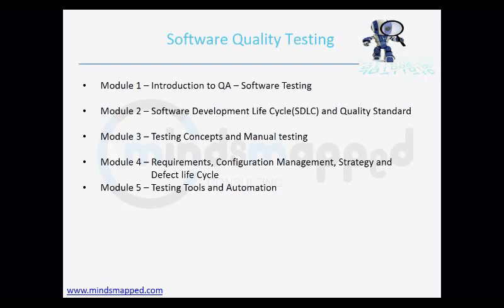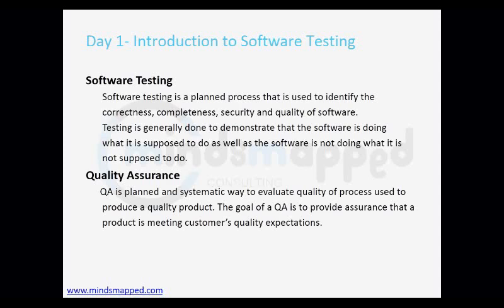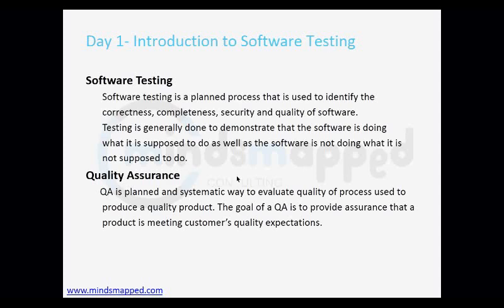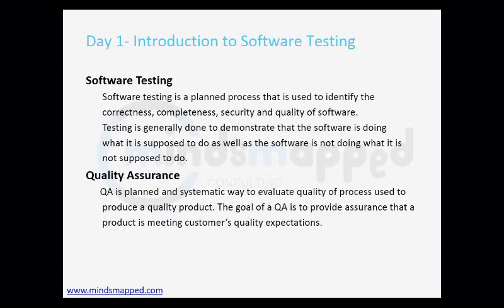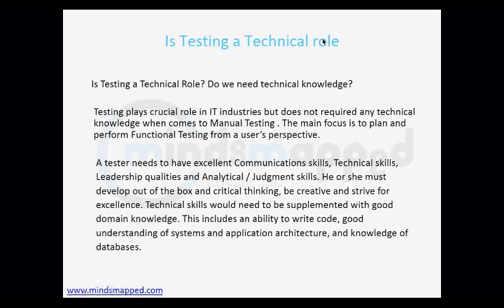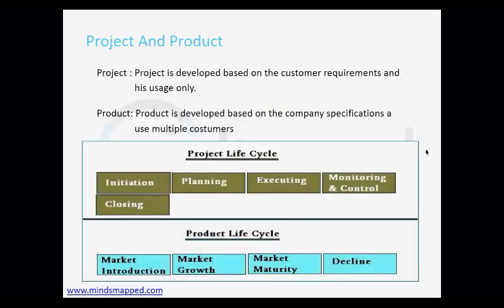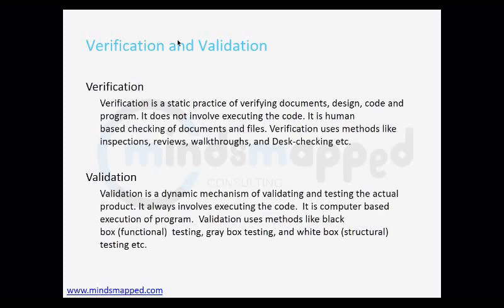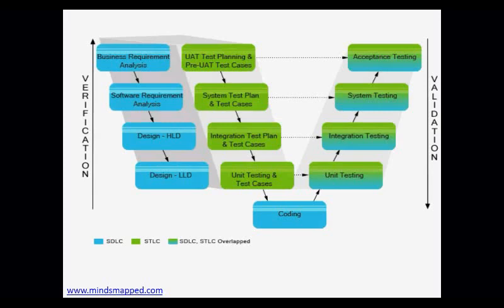Software Testing / Quality Assurance (QA) Training for Beginners - Trainer Pooja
Learn Software Testing from this Quality Assurance (QA) training tutorial online to gain knowledge of both manual and automation testing. Learn Manual testing and Automation testing training online from an experienced instructor. This is the first session video of the training series. The remaining sessions can be found in the above link.

In this session you will learn:
 • Defect/Bugs in Software Testing
 • Quality Team Roles and Responsibilities
 • Career options available for a Test Engineer
 • Testing documentation
 • Testing Fundamentals
 • Testing Certification

What would you learn at the end of the course:
 • Participants will understand the nature of various teams in a software project, different stakeholders involved, dynamics of the project team and the role of a Quality Analyst (QA)/Software Test Analyst in the software team
 • Course covers detailed understanding of SDLC, Agile, Defect Life Cycle topics
 • Hands on training on testing deliverables such as Creation of Test Plan, Test Strategy, Test Estimation, Traceability Matrix, etc.
 • This QA training covers overview of Quality Standards, Configuration, Project, Risk and Requirement Management topics
 • Detailed understanding of the Software Testing concepts with emphasize on manual testing and an overview of Automation testing
 • Familiarity with various Automation testing tools and test management tools like HP-QC (Quality Center), and JIRA
 • QA beginners course covers basic working knowledge of Functional testing tools such as Selenium (IDE, RC) and QTP/UFT
 • Participants provided hands on experience on all Test deliverables through assignments/project work
 • Quiz sessions included so candidates understand the questions that can be expected in a Quality Analyst / Software Test Engineer interview
 • Basics of SQLs